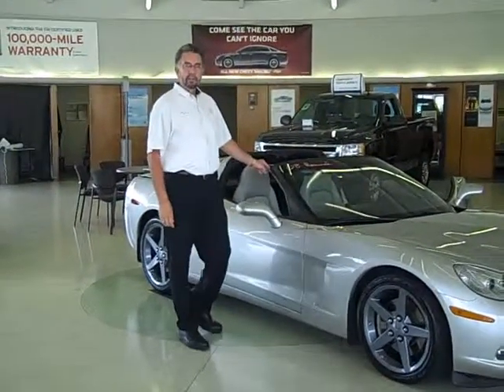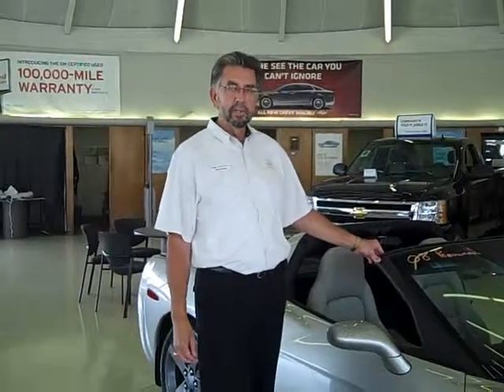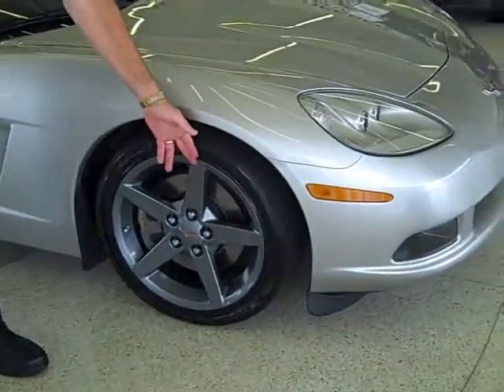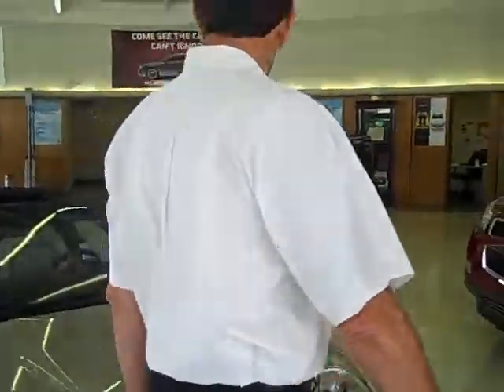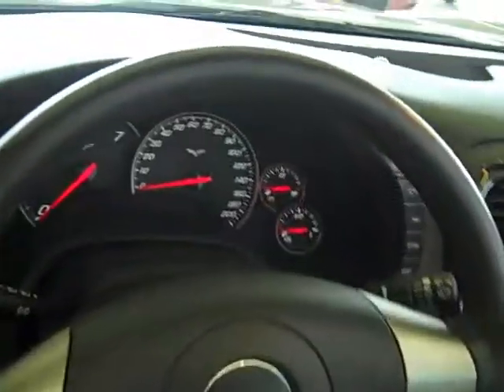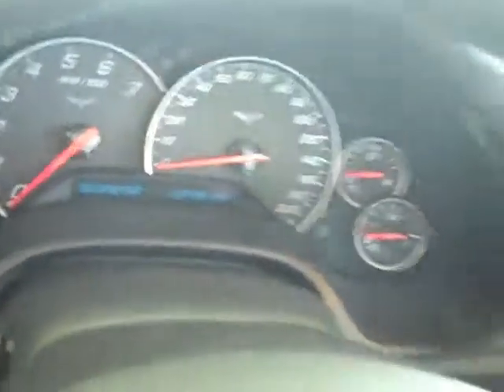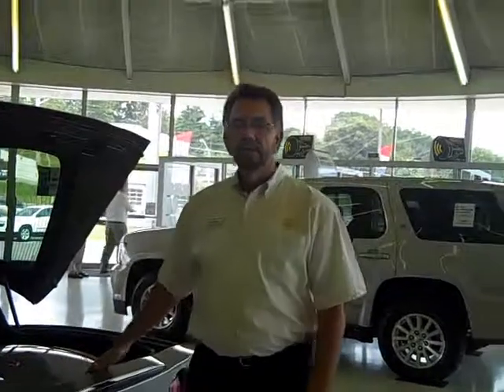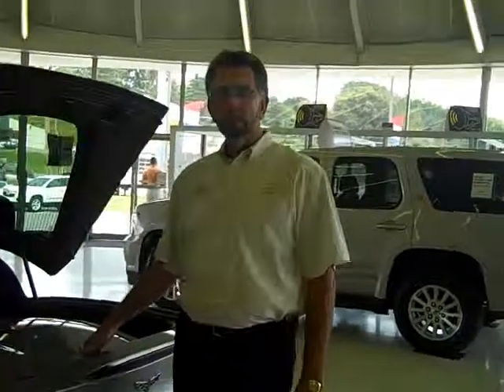08 corvette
2008 Corvette LT2